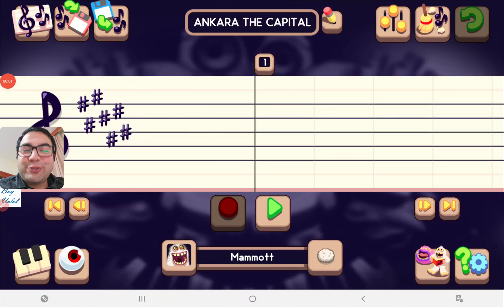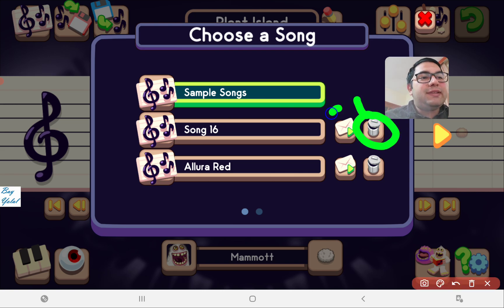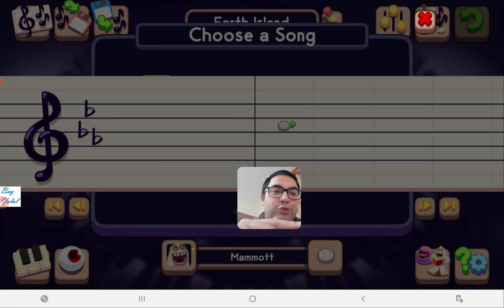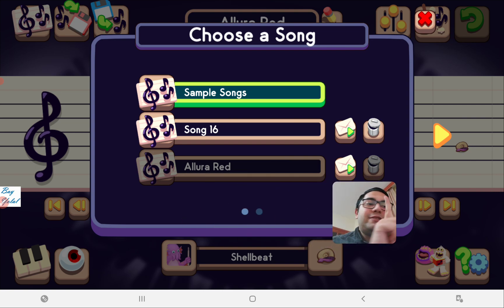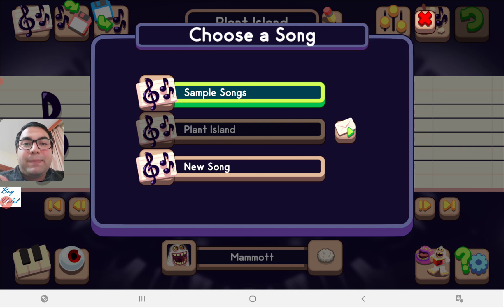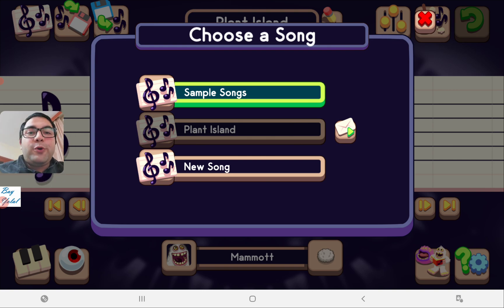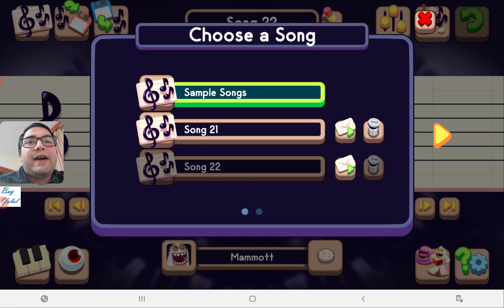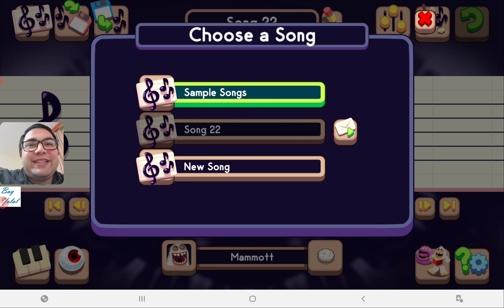How to delete a song file on My Singing Monsters Composer App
Today, I want to show you that how to remove a song file in the app called My Singing Monsters Composer. When you decide to remove/delete a song composition in the app, the trash bin button can be a little tricky, so this video will show you how to manage your song files easily. Always consider your songs are in the safe place like a USB flash drive or Google Drive e.t.c. so when you complete a song, save it to the safe place and be sure before you delete.